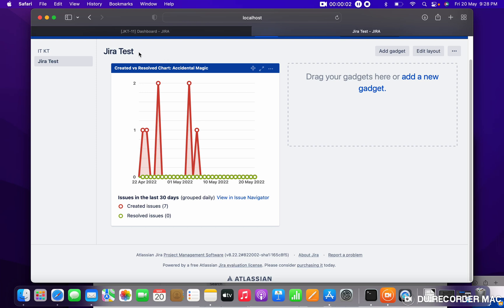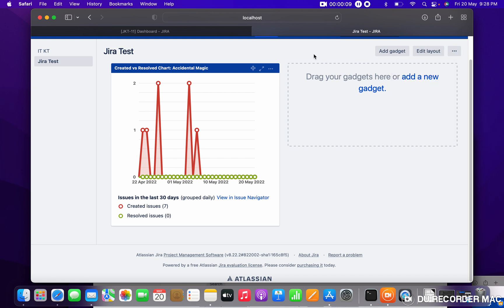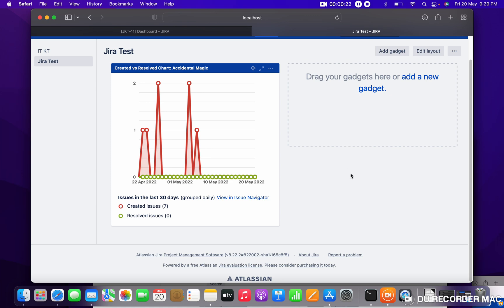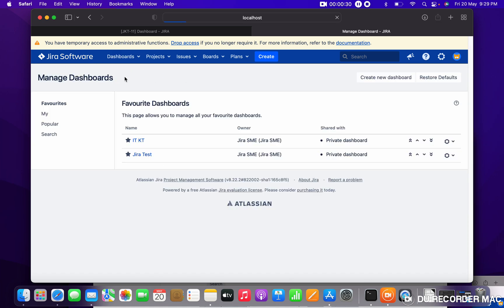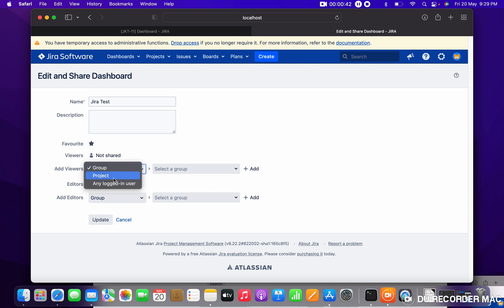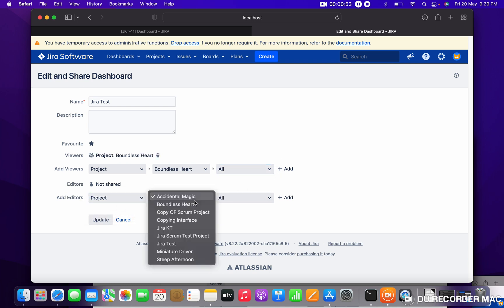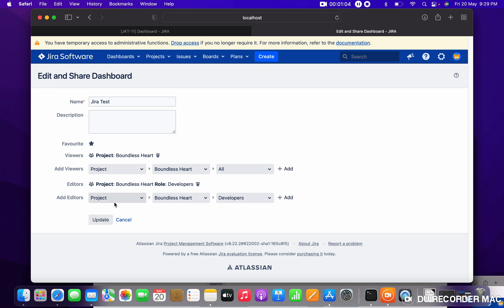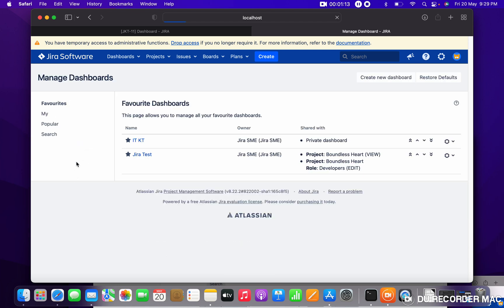Change permission in Dashboard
Your dashboard is the main display you see when you log in to Jira. You can create multiple dashboards from different projects, or multiple dashboards for one massive overview of all the work you're involved with.

You can create a personal dashboard and add gadgets to keep track of assignments and issues you're working on. Dashboards are designed to display gadgets that help you organize your projects, assignments, and achievements in different charts.

To view all of your dashboards, choose Dashboards - View all dashboards.

About the default dashboard
The gadgets on the default dashboard can be reordered and switched between the left and right columns. Additional gadgets can also be added, while some gadgets can be configured. The layout of the dashboard (like the number of columns) can also be configured.

All changes made to the default dashboard will also change the dashboards of all users currently using the default dashboard. However, gadgets that users don't have permissions to see won't be shown to them. For example, the Administration gadget—though it exists in the default dashboard configuration—is only visible to admins.

You can create and customize your own dashboard to display the information you need. Only Jira admins can customize the system dashboard.

Choose Dashboards - Create dashboard.
Name your dashboard and add a description so your team knows when to use it.
Fill out the remaining fields and click Save.